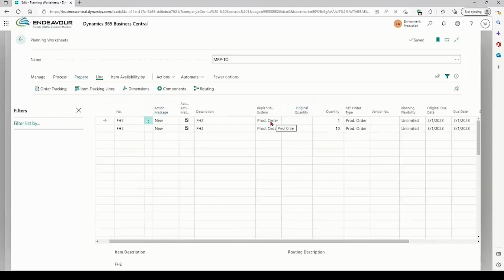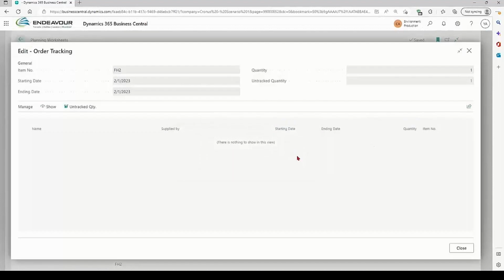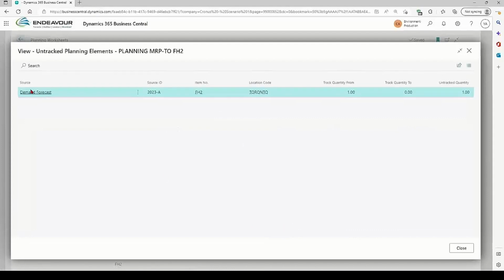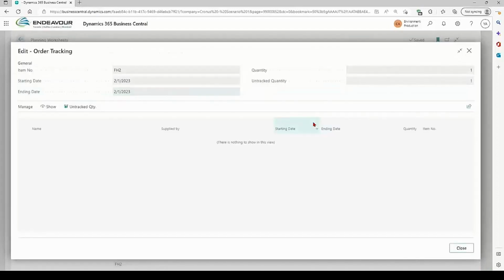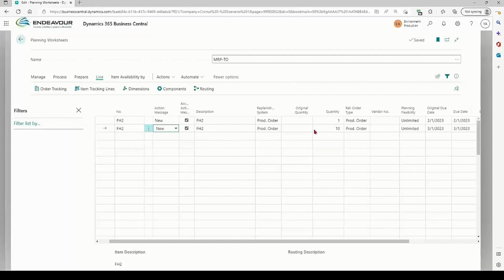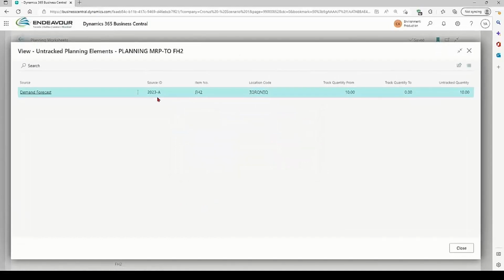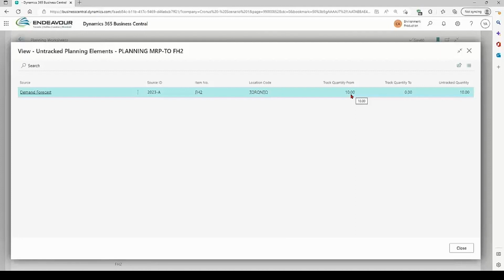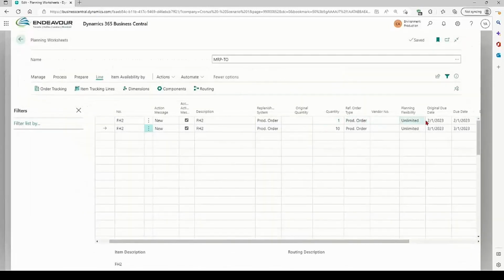Demand Planning - Calculate Regenerative Planning Part 2